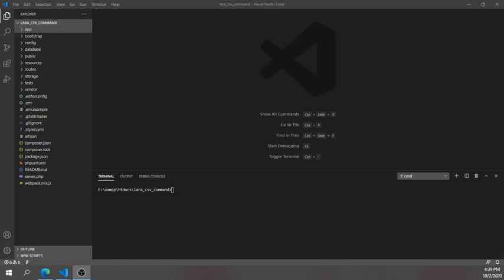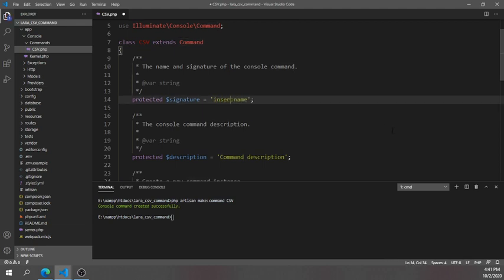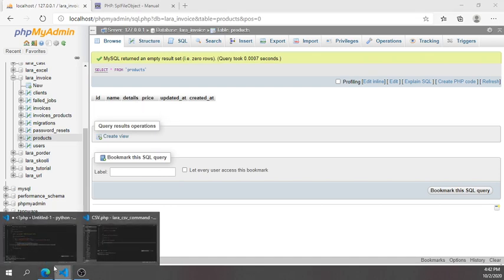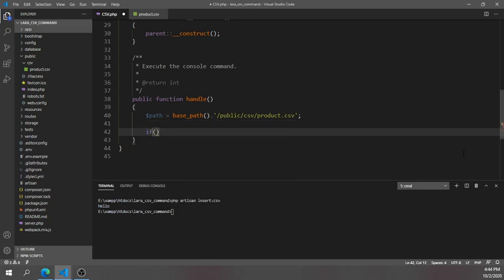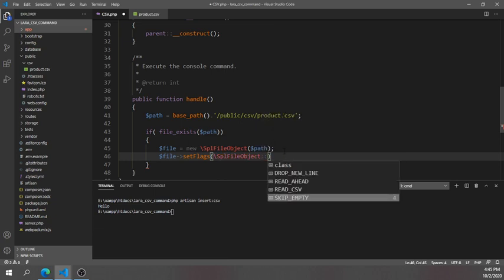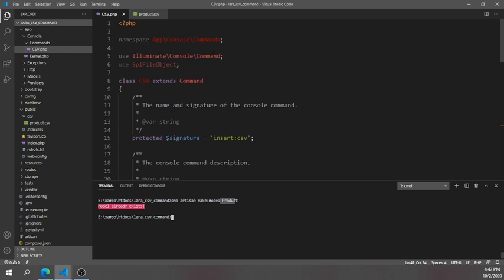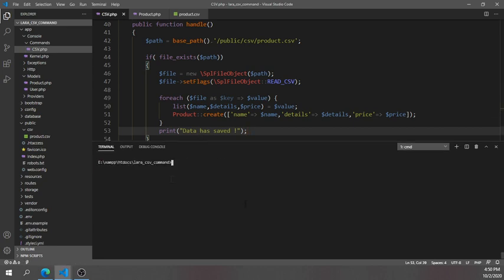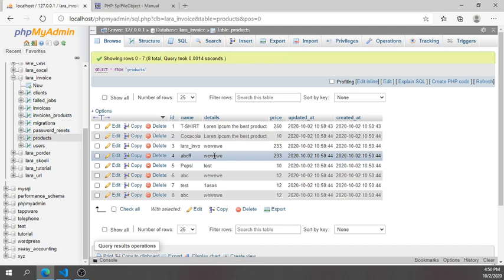Laravel Command Script Tutorial: Automate CSV Data Insertion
In this tutorial, you'll learn how to create powerful custom command scripts in Laravel, including a step-by-step example of inserting data from a CSV file. Perfect for beginners and experienced developers alike, this video will help you automate tasks and streamline your Laravel projects.

📚 What You’ll Learn:
Introduction to Laravel Command Scripts: Understand the basics and benefits.
Setting Up Your Laravel Project: Get started with the right setup.
Creating Custom Artisan Commands: Step-by-step guide to creating your own commands.
CSV Data Insertion Example: Detailed walkthrough on how to parse and insert CSV data.
Best Practices: Tips for writing efficient and maintainable command scripts.
Troubleshooting: Solutions for common issues.
Unlock the full potential of Laravel's command scripts to automate repetitive tasks, handle complex operations, and make your development process more efficient and effective.

🔑 Key Sections:
Introduction to Command Scripts
Setting Up Your Laravel Project
Creating a Custom Command Script
CSV Data Insertion Example
Best Practices and Tips
Troubleshooting
👥 Who Is This For?
Laravel developers looking to automate tasks
Beginners wanting to learn about Artisan command scripts
Developers needing to handle CSV data import in Laravel

📌 Resources:
Laravel Documentation
GitHub Repository - Download the source code used in this tutorial